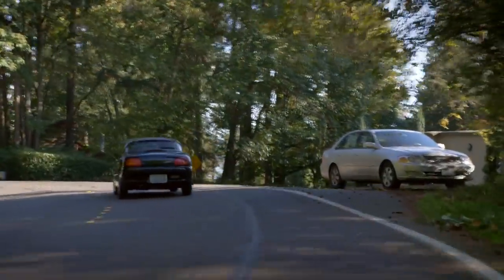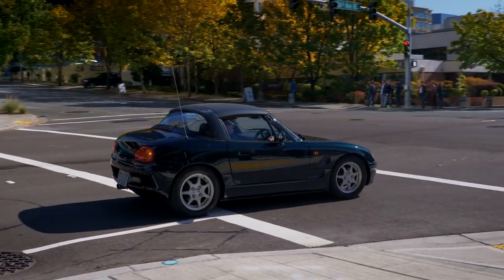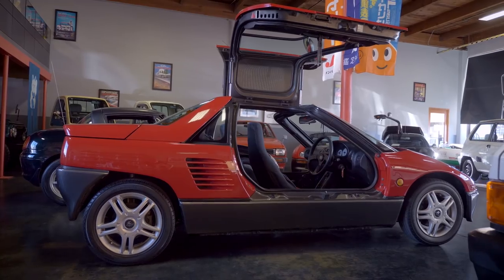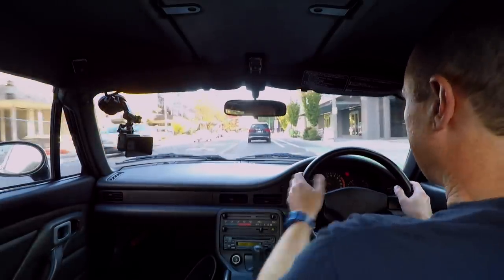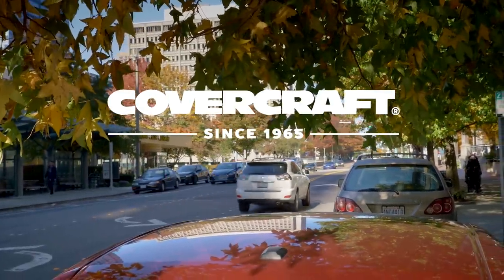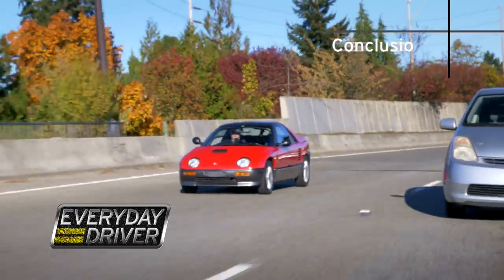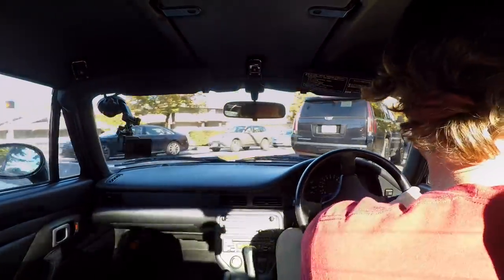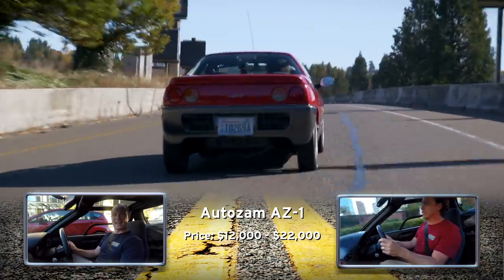Cheap, Strange JDM - Kei Cars, Cappuccino & AZ1 | Everyday Driver TV Season 4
For a cheap and unique JDM experience in the US, we drive and discuss the Japanese Kei-class cars. The Suzuki Cappuccino and Autozam AZ-1 were never sold in the US, but are now old enough to be imported. We borrow them from SODO Moto and spend a day driving around the Seattle area deciding if we want to own one.

00:00 - 1:18 Intro
1:18 - 6:04 Styling & Interior
6:04 - 10:49 Performance
10:49 - 13:36 Handling
13:36 - Conclusions & Favorites

This episode from Season 4 first Premiered on MotorTrend cable channel in February of 2019.

We'll post another TV episode from one of our past seasons, every month right here on YouTube.

Plus, weekly test drive videos on our other channel:

YouTube.com/TestDriveVideos